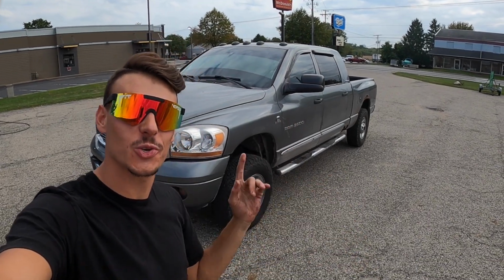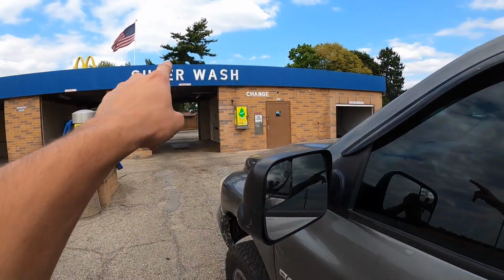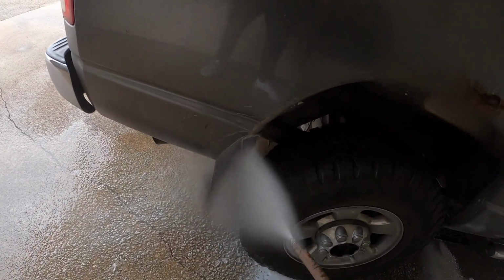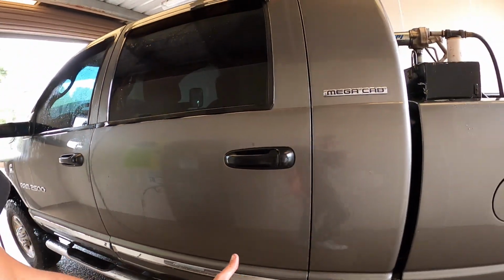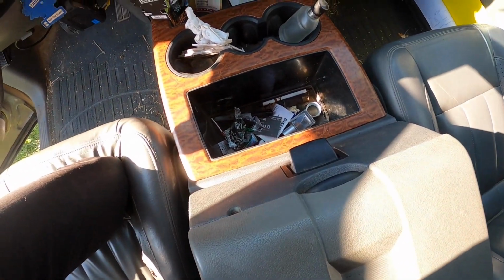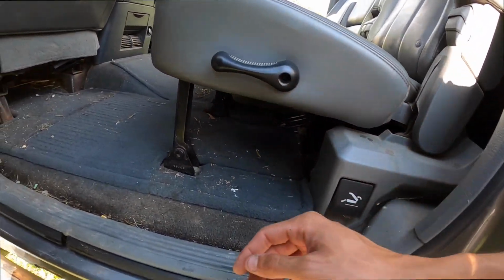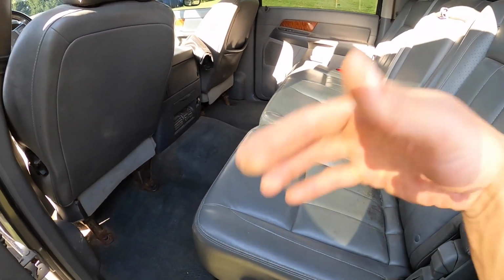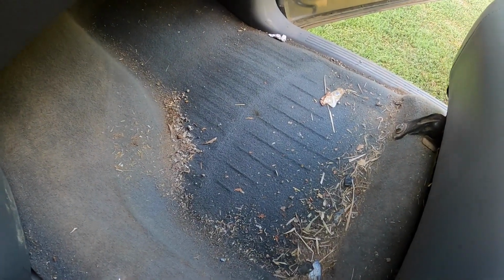Detailing Old 3rd Gen Cummins FARM TRUCK [] Disaster Detailing a DISGUSTING Work Truck [] Satisfying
In this video, you will come along with me through the process of detailing a 3rd gen Cummins. This old 3rd gen Cummins was a farm truck so of course it was filthy and it definitely needed this detail job. I also show some of my favorite products I like to use  to get my vehicles looking super clean. If you are interested in seeing how much value you can add to your 3rd gen Dodge Ram Cummins just by getting the dirt off, make sure to watch the entire detailing video and note how this reveals the true value of this 3rd gen Cummins.

Learn how to monetize your passion for cars and trucks!

Learn how I’m able to drive my dream cars for FREE, and even profitably, and how you can too:

Start your own detailing business and make consistent income on your own terms:

***coming soon***